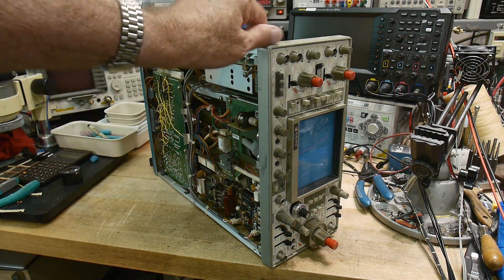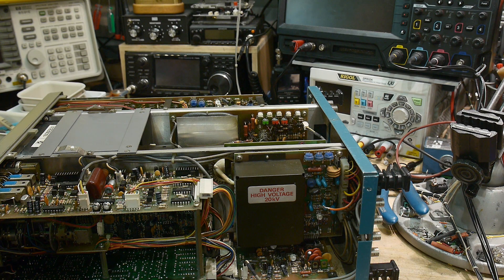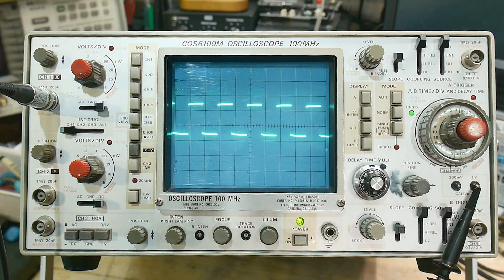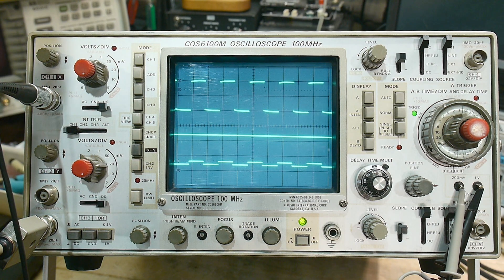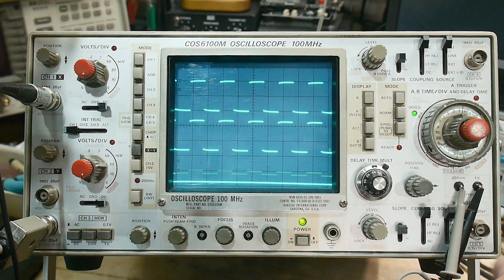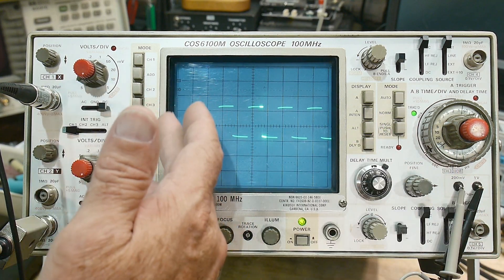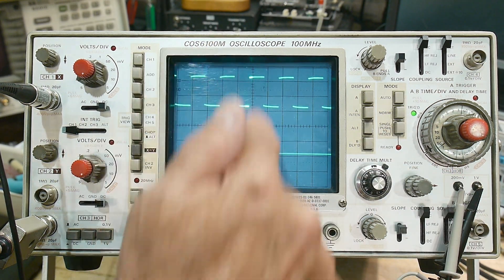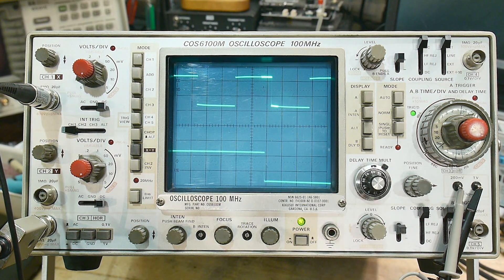#1255 Kikusui COS6100M (part 11 of 11)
Episode 1255
A 5 channel analog 100MHz oscilloscope. This is from a military contract NSN 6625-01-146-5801 and calibrated by Tucker Electronics. I was looking for a donor scope to help fix one I already had, but this one is working and in much better condition